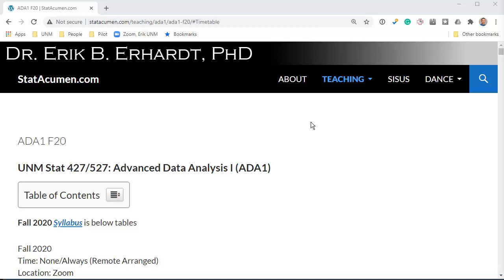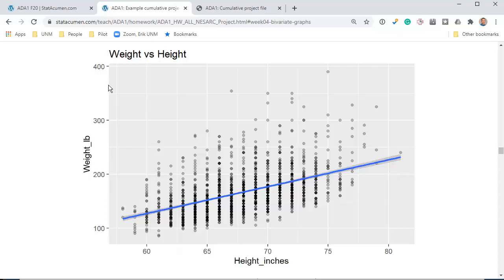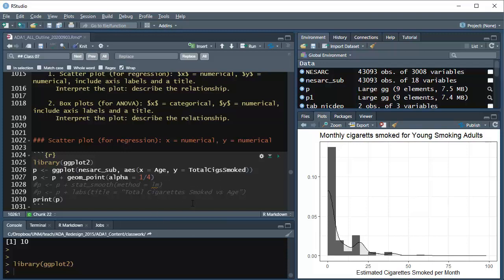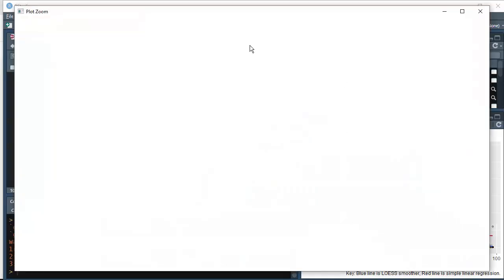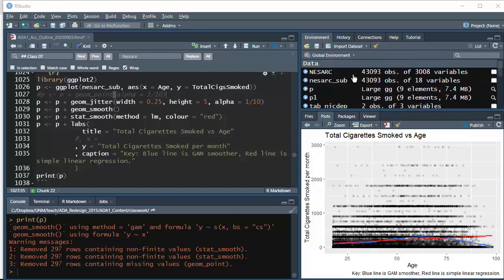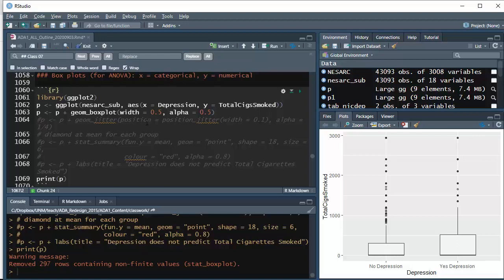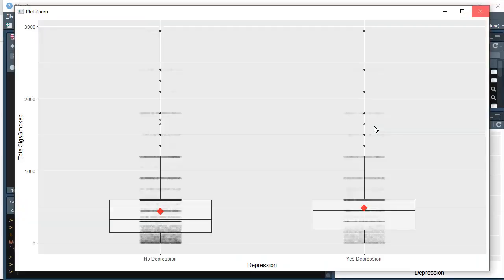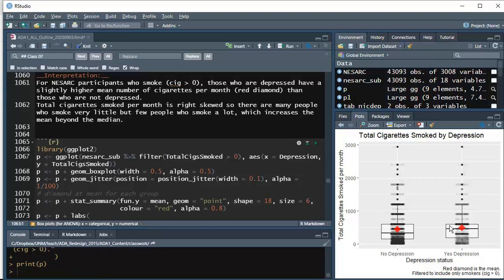ADA1 CL 05-1b Plotting bivariate, numeric response, UNM Stat 427/527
ADA1 CL 07b Plotting bivariate, numeric response, UNM Stat 427/527
ADA1_2020_CL07b-PlotBiNum